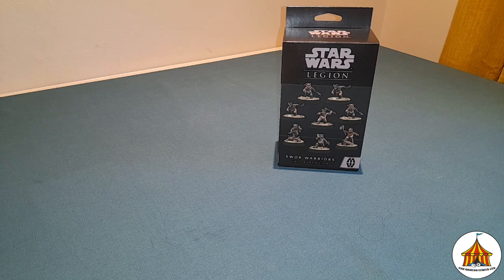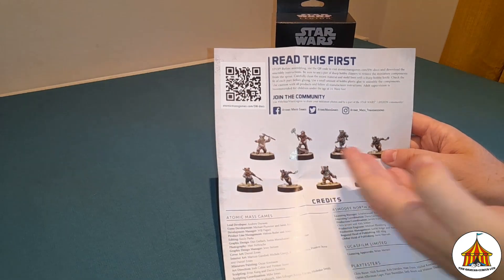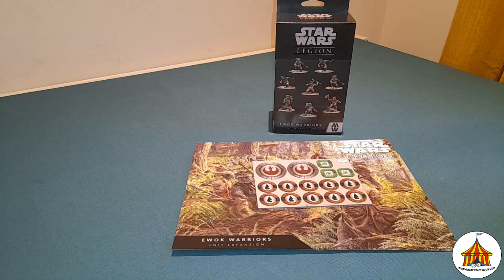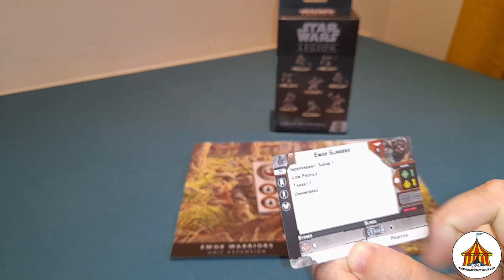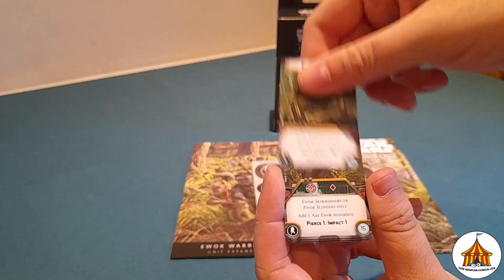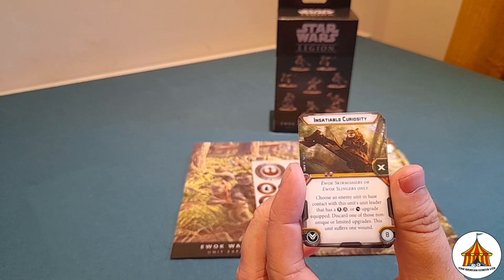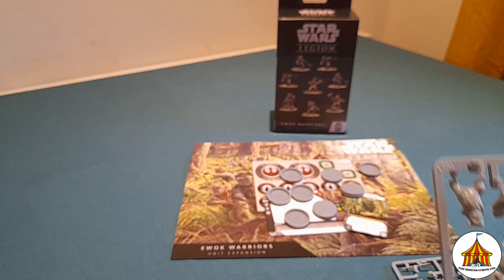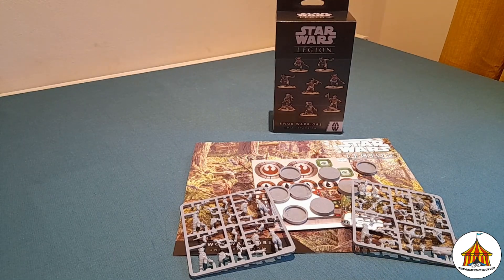Star Wars Legion Unboxing: Ewok Warriors Expansion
Join us as we unbox the brand new Ewok Warriors Expansion for starwarslegion by Atomic Mass Games and show you what you get in the box!
If you want to grab your own copy you get it on our